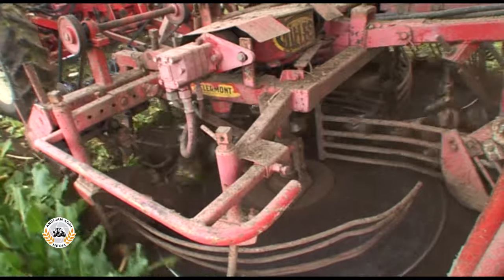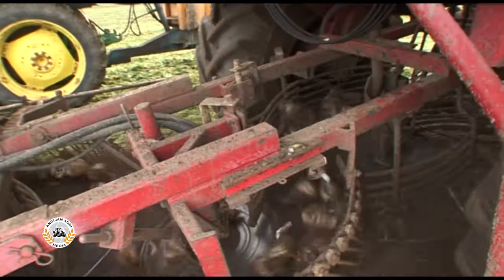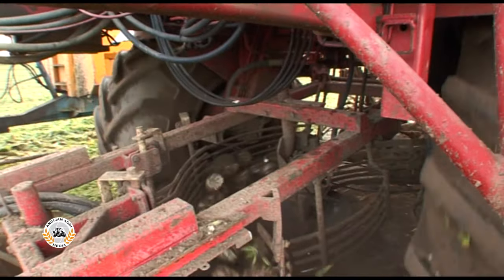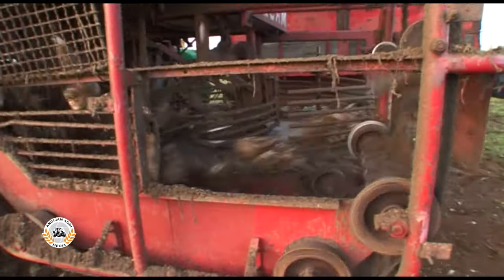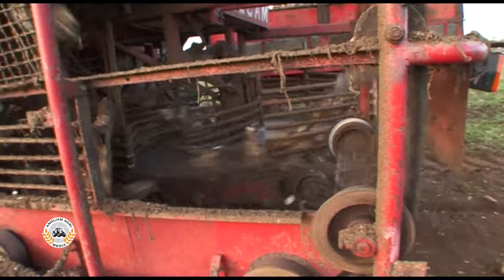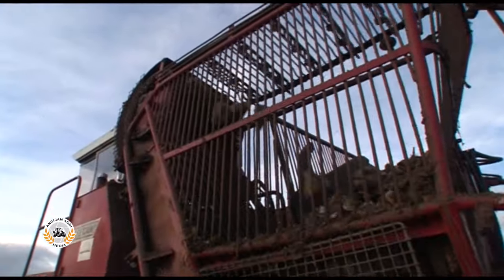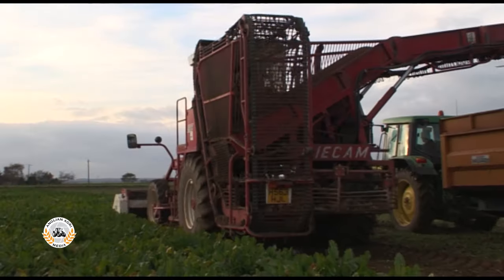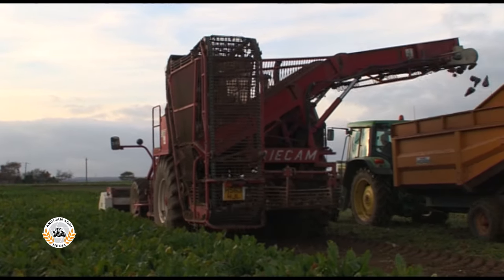1990 Riecam RBM 230 sugar beet harvester | Classic farm machinery | John Deere 6210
By the late 1980s, Dutch harvester manufacturer Riecam was building the latest version of its RBM 230 tool-carrier-type six-row harvester with holding tank. It used a Gilles TR-14 flail topper, Gilles walking-share lifter and a 230hp 9.5-litre six-cylinder Deutz engine.

This extremely tidy 1990 example was filmed at work in 2011 for the Beet Harvesters in Britain DVD series with a pair of John Deere 6210s carting away the beet. More info on the DVD can be found